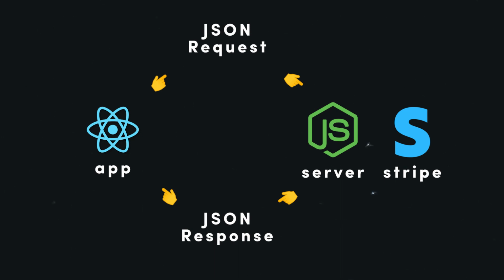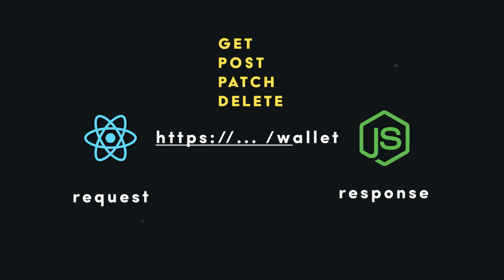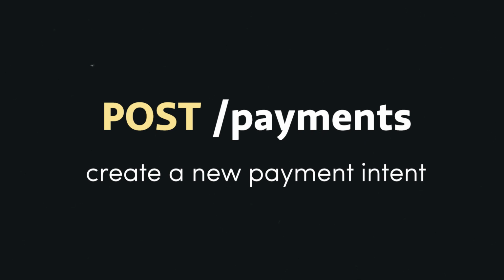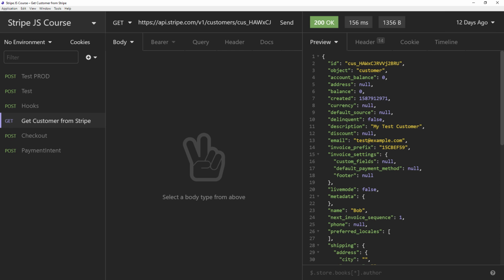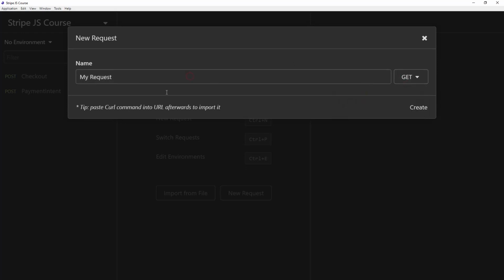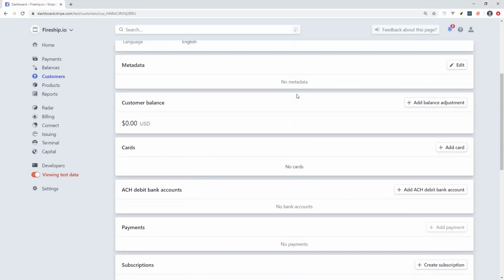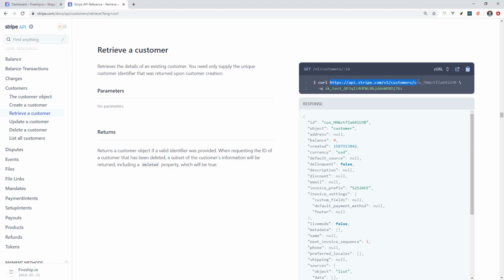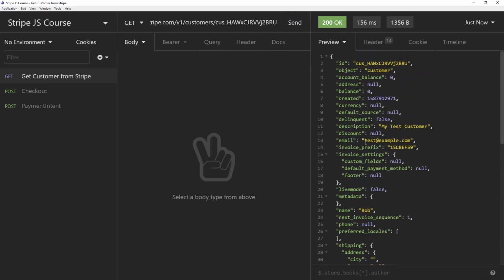[Stripe Payments JavaScript] 4. Intro to HTTP and Rest